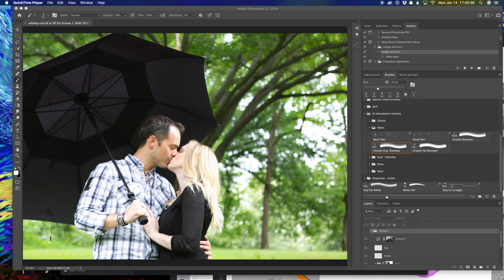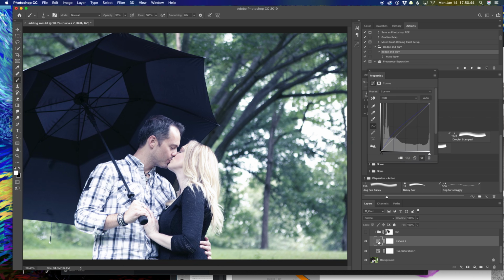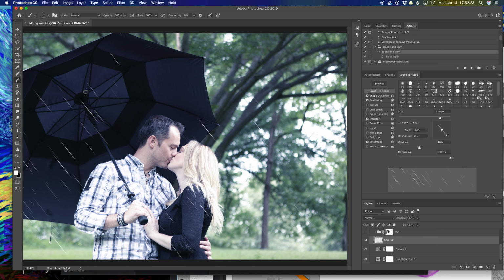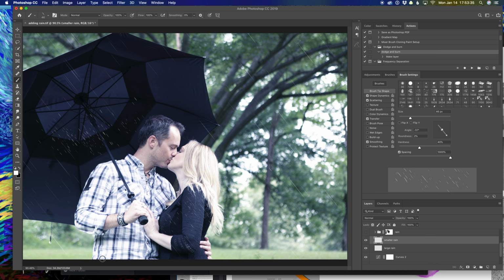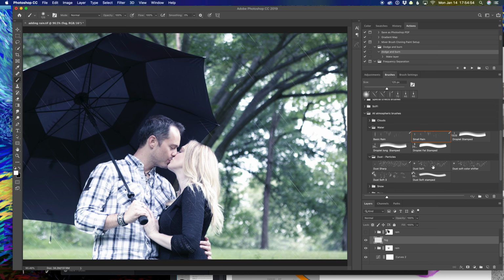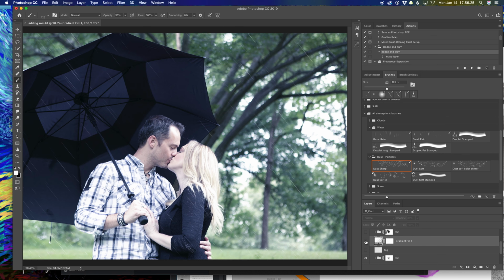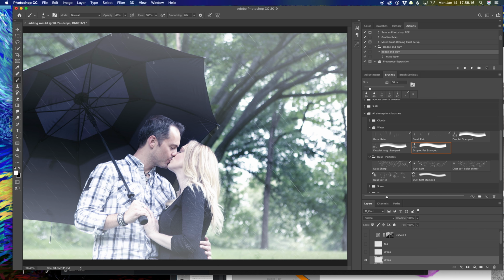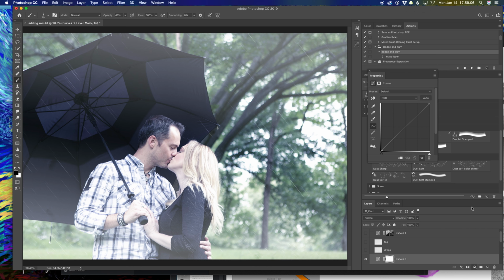Adding Rain in Photoshop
In this video I am using custom brushes and adjustment layers to add a rain effect to an image.

If you enjoy this and want to see more of my work please